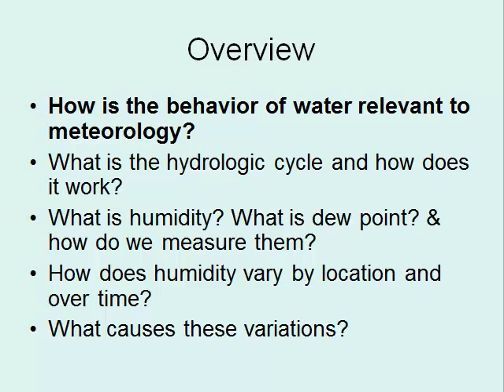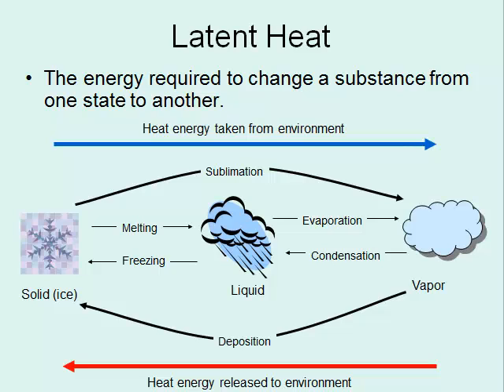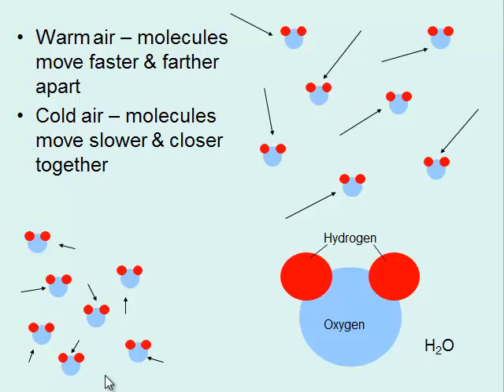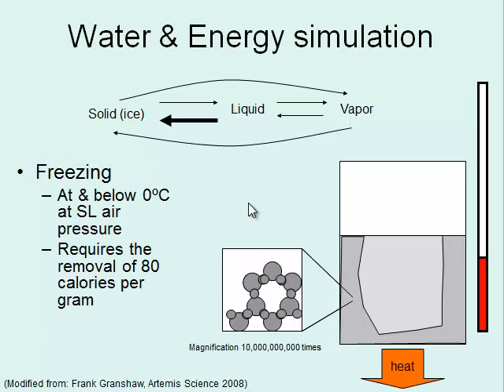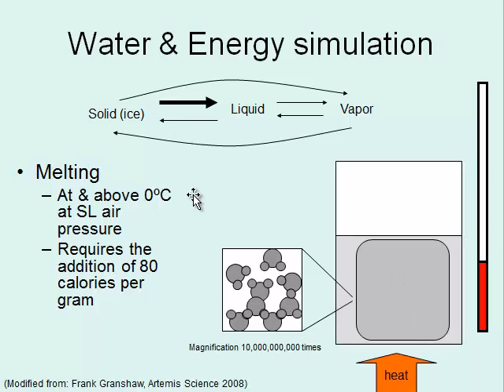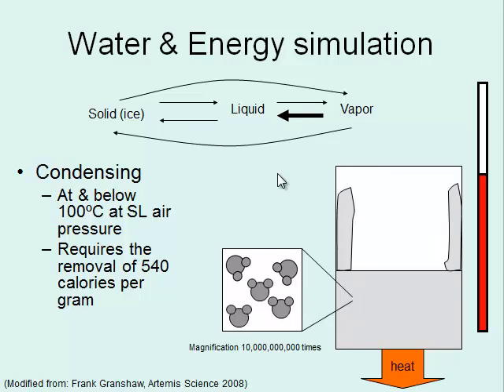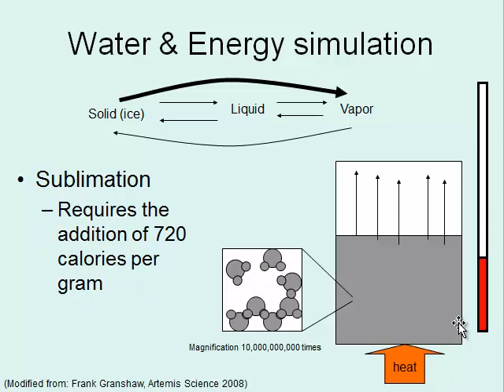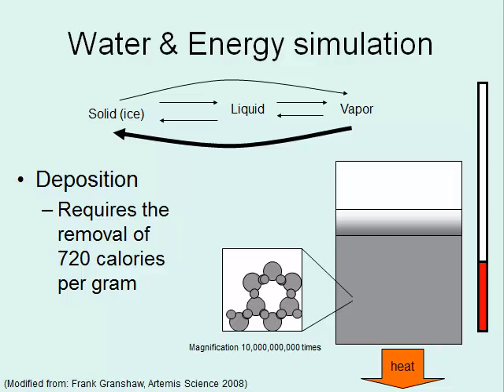GS 109 Meteorology Week 3 Video 1